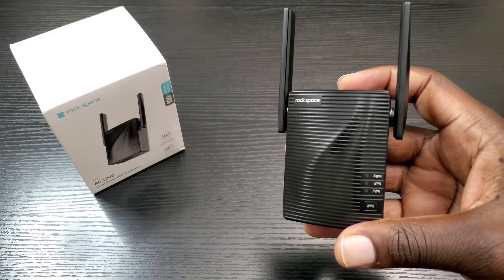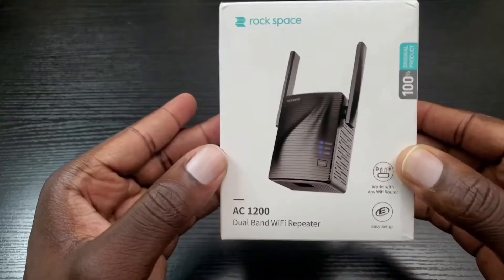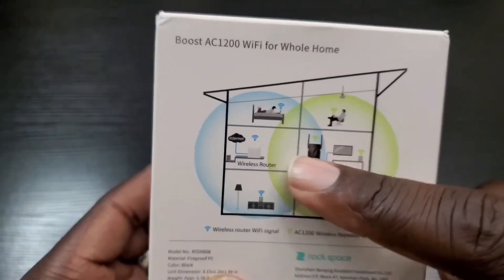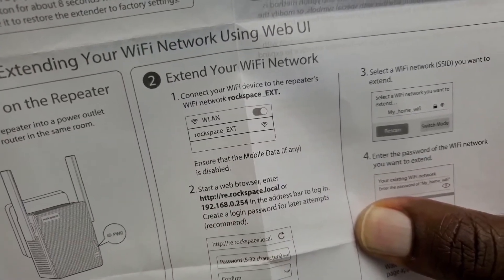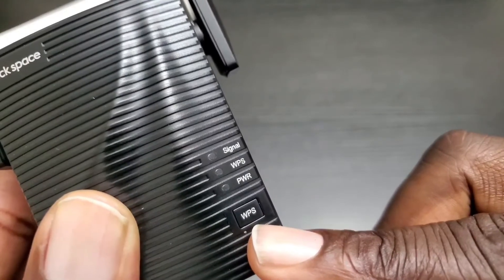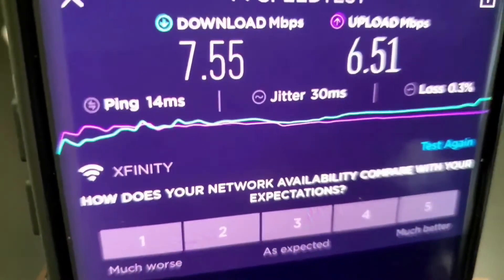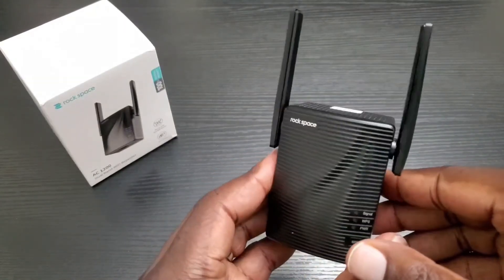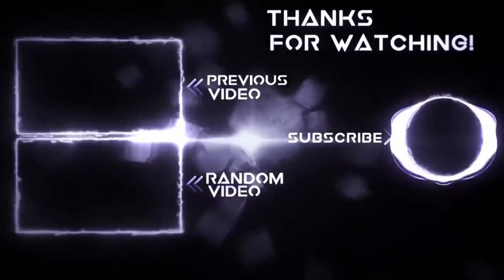Best Wifi Extender Tip and Setup at a Budget in 2020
This is my WizTech Tip Tuesday Episode regarding the best way to extend your home or office Wifi network effectively at a nice budget.

iRock Space Dual Band Wifi Repeater, Amazon

Mobile WizTech